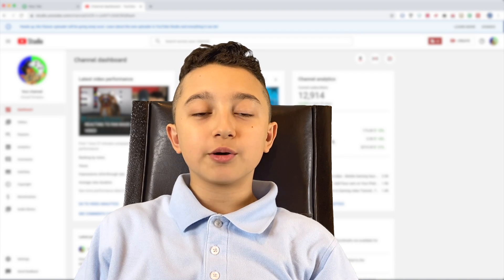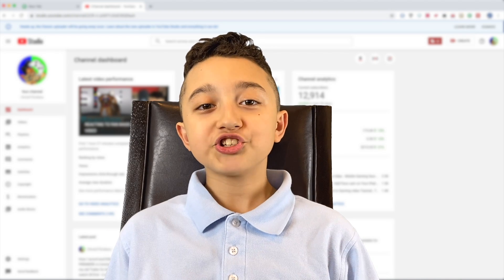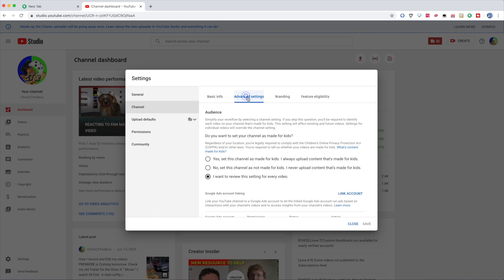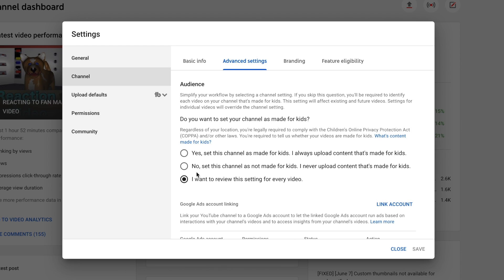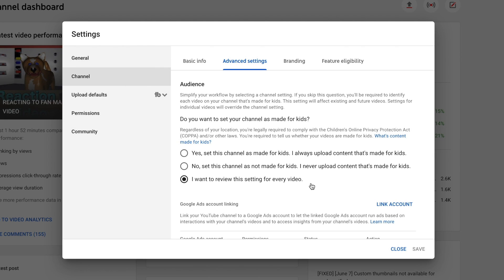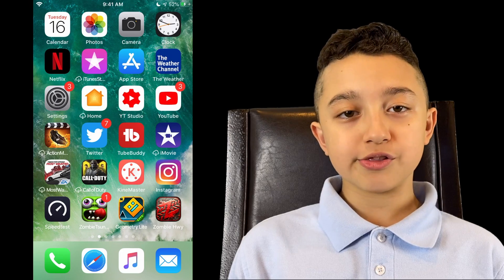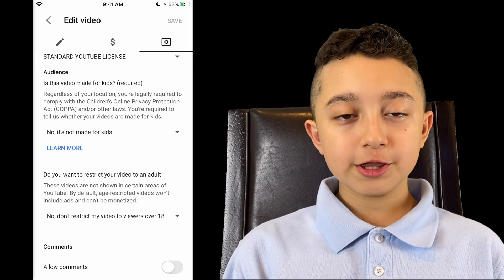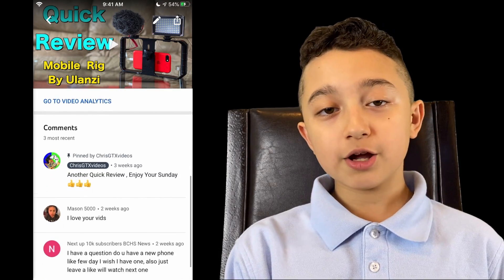How to enable Comments on Youtube iPhone ( Works on Android too )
How to enable Comments on Youtube iPhone | ChrisGTXvideos
Comments on Youtube are Important Part of youtube Community so being Able to Re Enable Comments it's a Great Thing.
So If The Content is Actually Made for Kids I don't think You Can Enable The Comments This way but We're talking here About Mixed Audience or if Videos are Not Made for Kids but Youtubes automated System Puts The Comments Off , It's actually easy to Allow Comments again on iPhone or Android Device .
In Full Youtube studio on Computer You Have 3 Options in Channel's Advanced Settings and You Have to Designate if The Channel or Videos are Made for Kids or Not or Choose Setting for each Video. So My Channel is Set to ; I Will Select Setting for each Video , That Way I Can Mark Videos According to Who The Targeted Audience is .
So Now on Your iPhone or any Mobile Phone Probably Get YT Studio App , Open YT Studio App
Click Any Video with Comments Off . Then Go and Click That Little Pensil on Top , Then Click The settings and if The video is Not made for kids and Comments Are off By Mistake Switch to Allow Comments and Click Save , Then Your Video Should Get Comments again